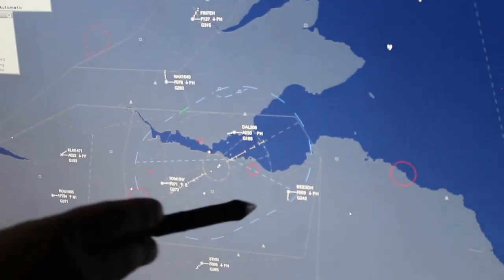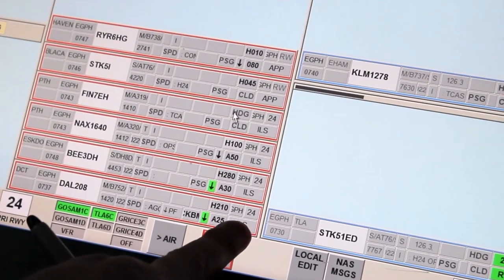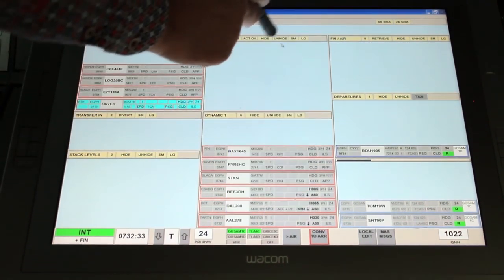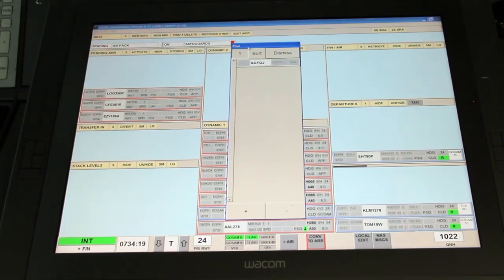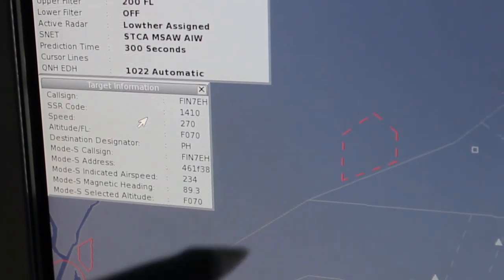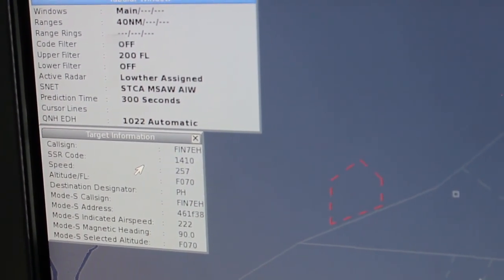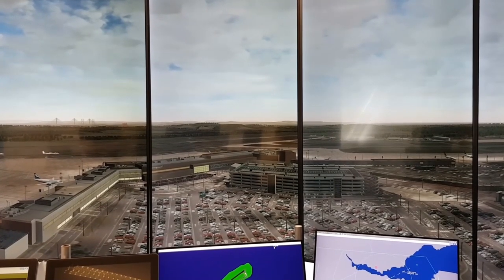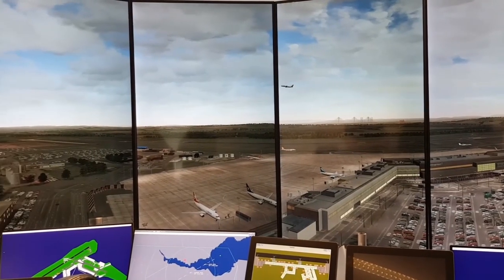Inside Edinburgh AIR TRAFFIC CONTROL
Ever wondered what it's like to work as an Air Traffic Controller? This video will give you some inside knowledge on the workflow when on duty at Edinburgh Airport, with special focus on managing General Aviation aircraft flying into the Class D airspace. Stay tuned to the end, if you want to also get a glimpse of the ATC Simulator that controllers use to prepare for emergency situation, with a special demo of an engine fire on takeoff!